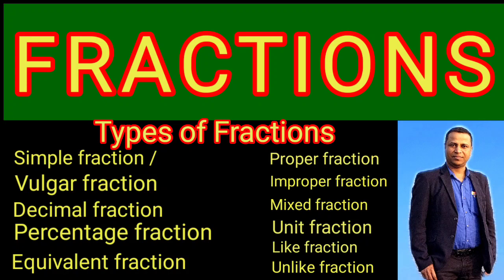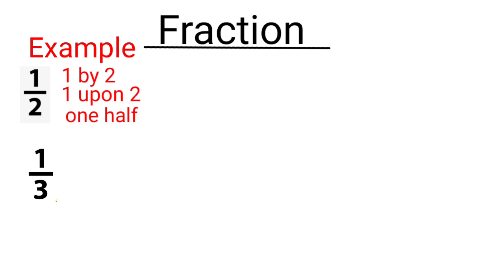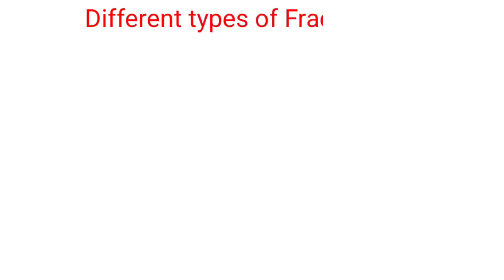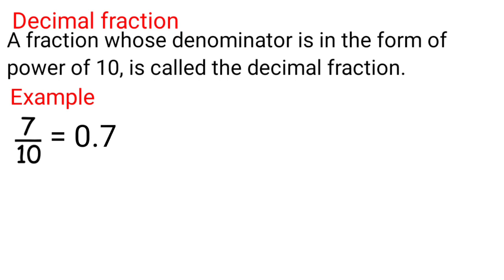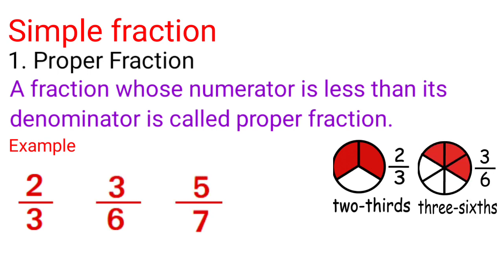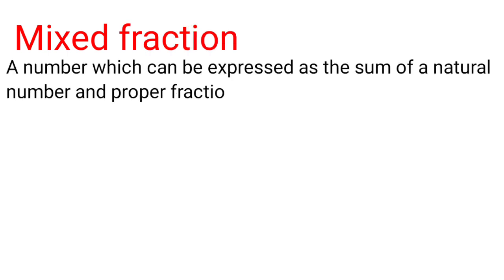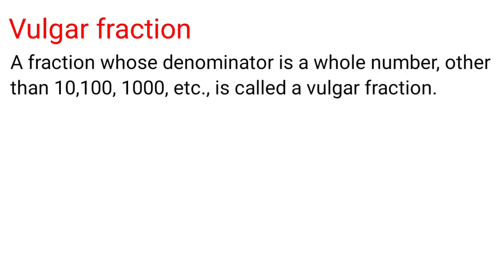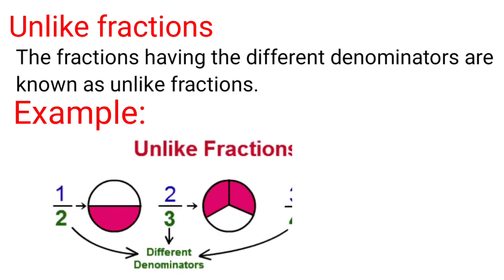Mathematics|| Fractions and different types of fractions in English#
Mathematics|| fractions and different types of fractions